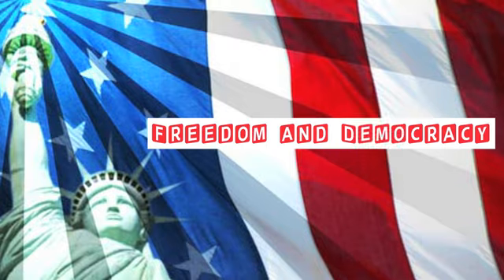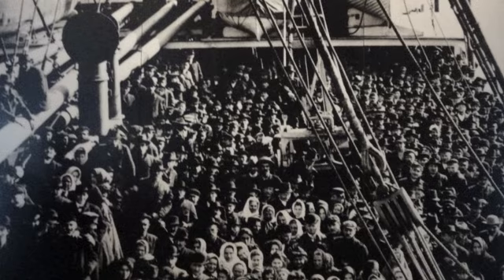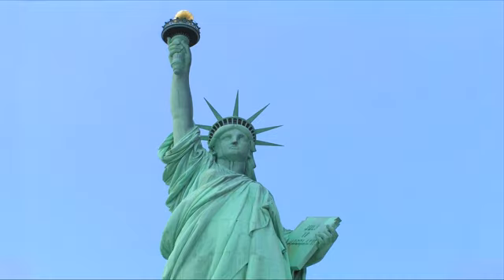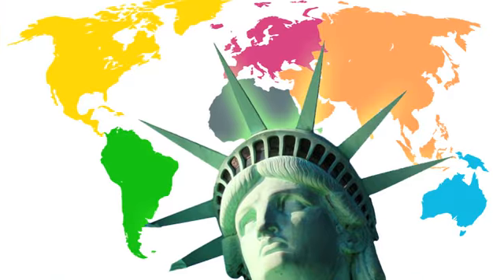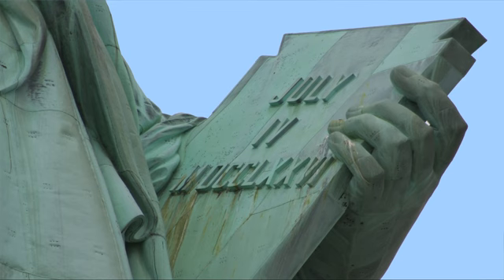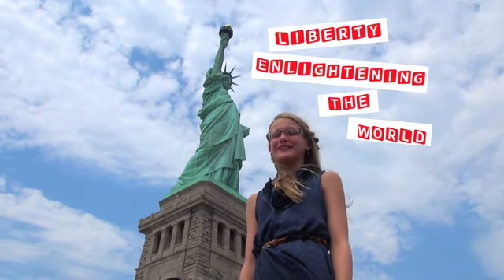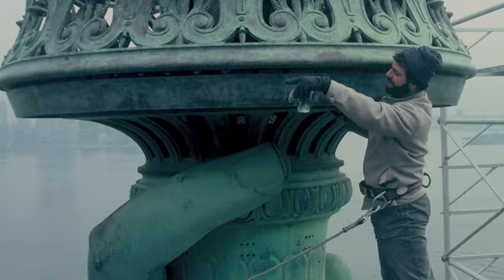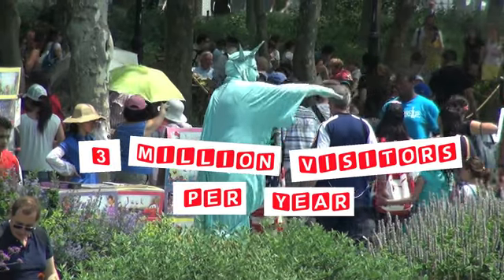Statue of Liberty for Kids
My 12 year old reporter & niece, Olivia, files this report on the Statue of Liberty from New York. .

The "Statue of Liberty Enlightening the World" was a gift of friendship from the people of France to the people of the United States and is a universal symbol of freedom and democracy. The Statue of Liberty was dedicated on October 28, 1886, designated as a National Monument in 1924 and restored for her centennial on July 4, 1986.

SCRIPT:  Hi this is Olivia. Today is a very special day because I am going on a boat to see the Statue of Liberty. The Statue of Liberty is a huge statue in the middle of New York Harbor. It was given to America by the French in 1886. The French gave it to America as a gesture of international friendship. Over the years it has become an international symbol of freedom and demoracy. It was dedicated in 1886 and designated a national monument in 1926. One of the first things immigrants from all over the world saw when they came to America was the Statue of Liberty. The statue is a female figure dressed in a robe. She's holding a stone tablet in one hand and a flaming torch in the other. On her head she has  crown with 7 points. Each points represents one of the earth's seven continents. The torch is covered in serveral layers of gold leaf.  The tablet that the statue is holding is imprinted with the roman numerals July 4, 1776. This is the date if the US Declaration of Independence. The statue is formally called "Liberty Enlightening the World. The copper skin of the statue is less than 2 pennies thick. There are 25 windows in her crown and the flame part has been changed three times. The statue weighs 450,000 pounds  and in case you haven't noticed, over three million people visit the monument every year. There is no information available on how many hamburgers they sell, but I can assure you - it's a lot!  If you ever come to New York City be sure to put a visit to the Statue of Liberty at the top of your list because as Benjamin Franking once said, "where liberty is, there is my country."